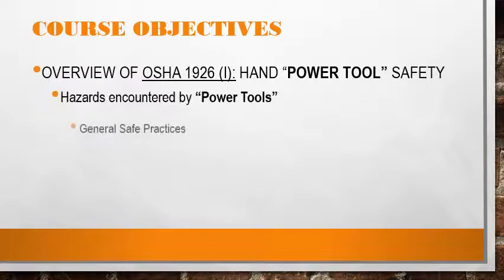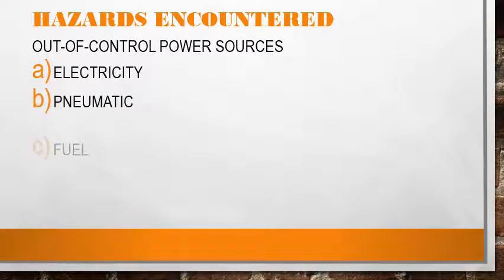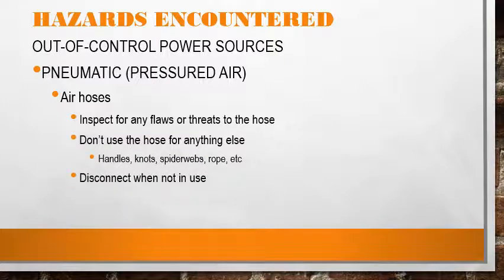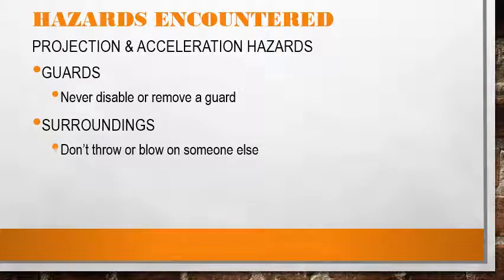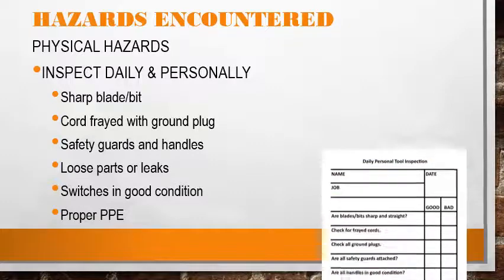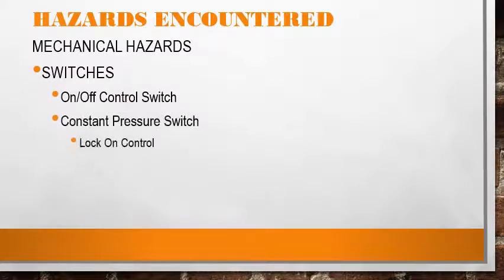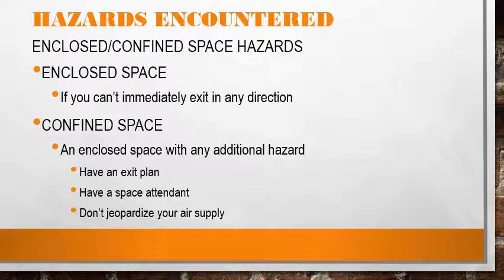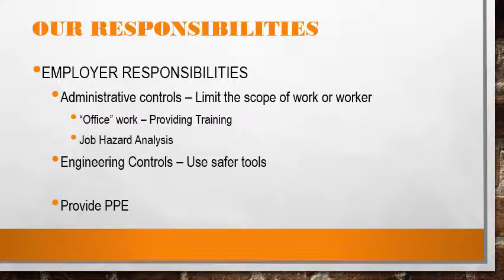20 0203 Hand Power Tools video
Monthly GKW Safety Meeting covering the subject of Hand Power Tools.